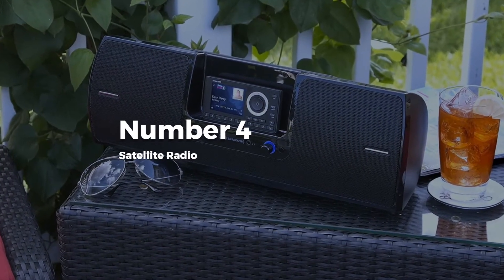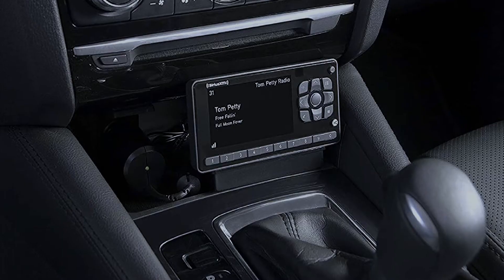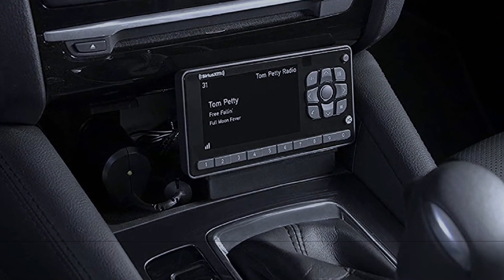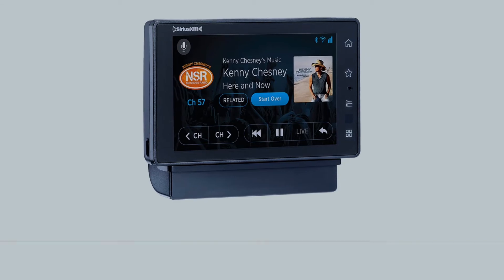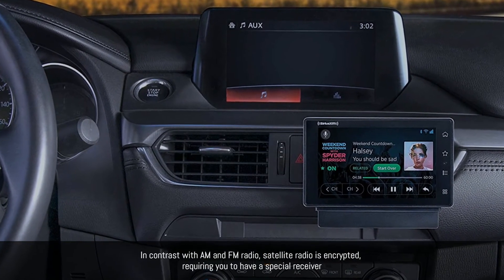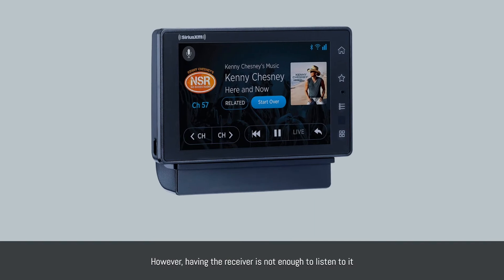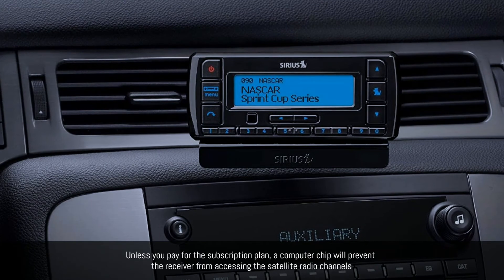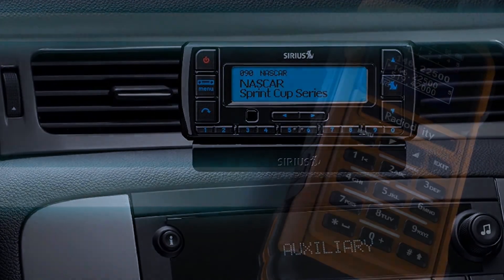Types of Radio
1 . IMDEN Bluetooth 18W Wireless FM Radio
2 . ByronStatics Portable AM/FM Retro Radio
3 . Panasonic Portable AM/FM Radio
4 . PowerBear Portable AM/FM Radio
5 . Sangean WR-11SE AM/FM Tabletop Radio

what are the different radios that have developed over the course of the last century? And how do they work as tools of communication and information transmission? So, learn more let's get started.

Number 1
AM Radio
AM radio stands for amplitude modulation, and it’s one of the oldest types of wireless broadcasting.

With AM radio, an audio signal works to alter the strength of radio waves. This process is known as modulation. The AM radio in your car or house then works to decode this modulation into a discernable sound that the human ear can pick up.

Number 2
FM Radio
Many people who listen to the radio in their car listening to FM radio. Developed in the 1930s, the FM radio comes with many enhancements that make it popular to this day.

FM radios, or frequency modulation radios, put more focus on the modulation process that alters radio waves. This is in contrast with AM, which instead relies on the signal strength.

Number 3
Shortwave Radio
While AM radio has a frequency between 550 and 1720 kHz, shortwave radio is just about that, at around 1.7 to 30 MHz.

Shortwave radio frequencies interact with the ionosphere in a special way. This allows shortwave radio broadcasts to travel hundreds and even thousands of miles. In some cases, people can tune in to a broadcast from anywhere on the Earth.

Number 4
Satellite Radio
Satellite radio is a newer form of radio broadcasting. It’s commercial-based, requires a subscription, and is powered by satellites. This allows satellite radio to cover huge areas without compromising audio quality.

In contrast with AM and FM radio, satellite radio is encrypted, requiring you to have a special receiver. However, having the receiver is not enough to listen to it. Unless you pay for the subscription plan, a computer chip will prevent the receiver from accessing the satellite radio channels.

Number 5
Ham Radio
A ham radio, also known as amateur radio, operates on a special set of frequencies determined by the Federal Communication Commission. To use a ham radio, you need to have special equipment, a license, and training.

Like shortwave radio, ham radio is able to broadcast signals thousands of miles away. This makes it an interesting hobby for many people, as they have the chance to interact with users in different countries while improving their broadcasting skills at the same time.

Number 6

Walkie-Talkie
Most people have played around with walkie-talkies at some point in their lives, but few realize that they’re also a type of radio. Just like the other types of radios, walkie-talkies also transmit and receive radio signals.

While convenient and fun in certain situations, walkie-talkies generally have limited battery life. They also have a range of around a mile, making them impractical for long-distance communication.